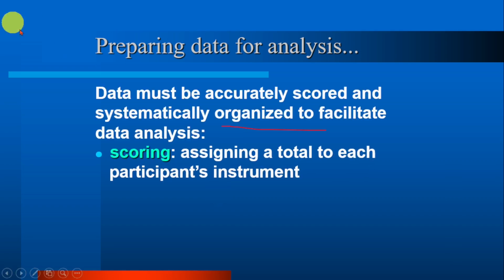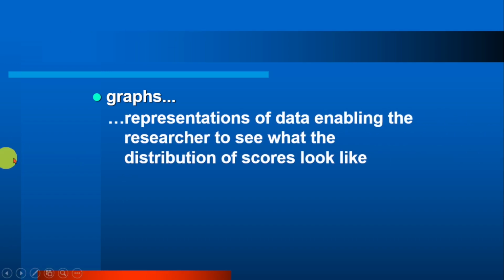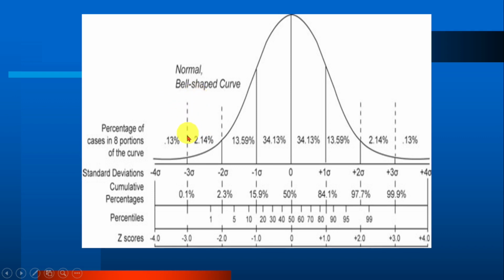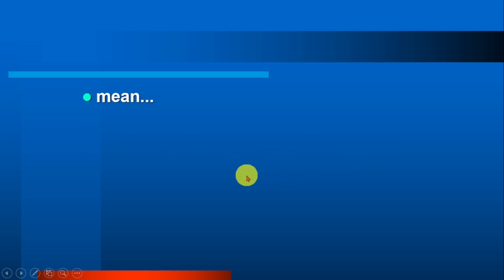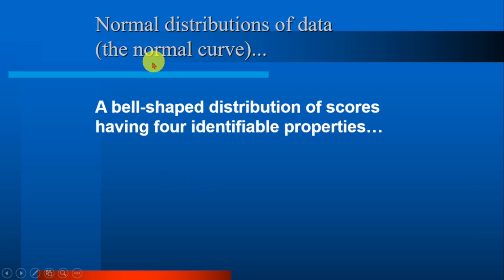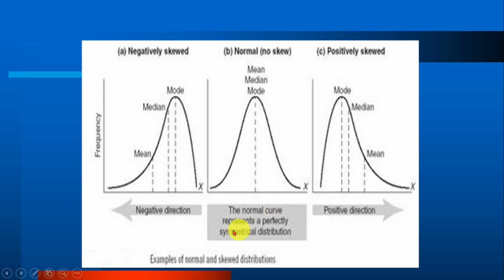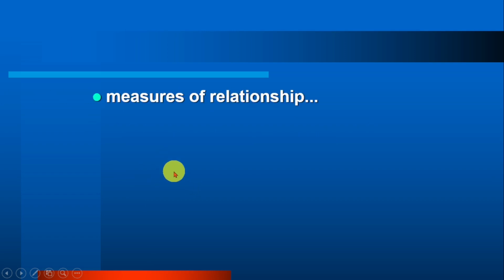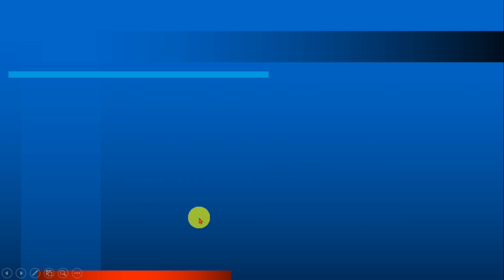Data analysis and interpretation – 1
Unlock the power of your data! This video provides a comprehensive guide to data analysis and interpretation, the keys to extracting valuable insights and making informed decisions.

We'll cover:

Data Analysis: Techniques for cleaning, organizing, and transforming data.
Data Interpretation: Methods to identify patterns, trends, and relationships within data.
The Importance of Context: How to draw meaningful conclusions considering the research question and broader context.
Examples & Applications: Real-world examples of how data analysis and interpretation impact businesses, research, and everyday life.
Whether you're a student, professional, or simply data-curious, this video will empower you to turn raw data into actionable knowledge